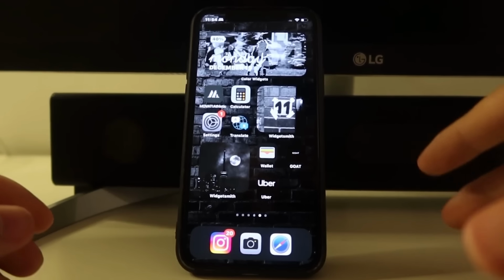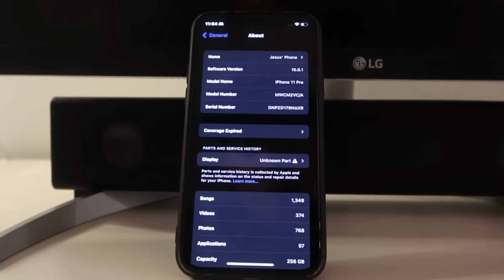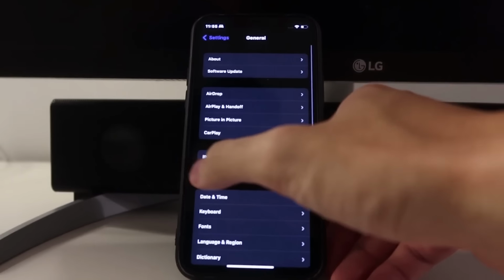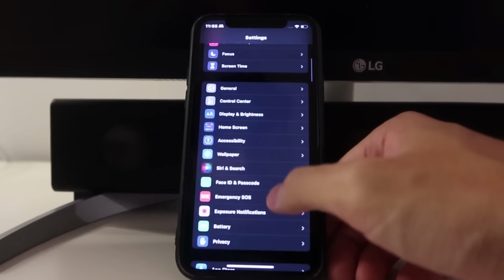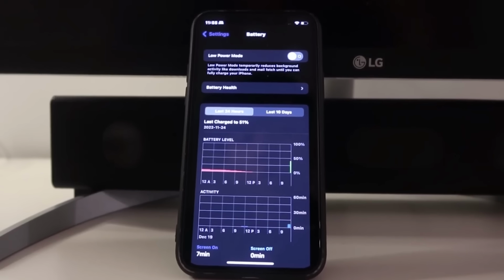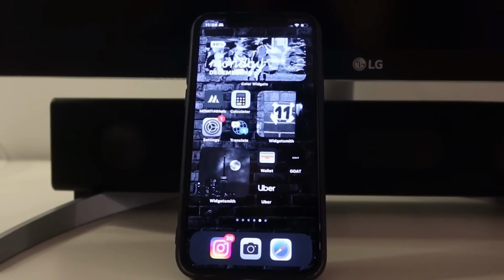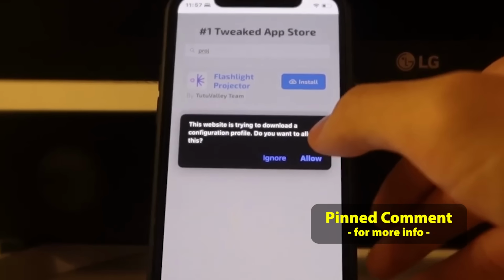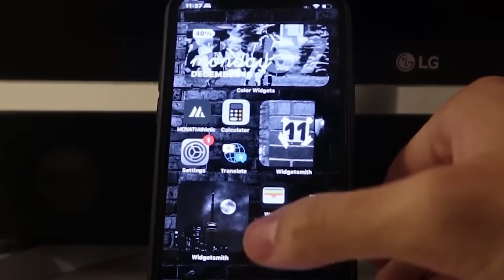How to Get Project Playtime on Mobile ✅ Project Playtime Download iOS & Android (Tutorial)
Hello everyone, in this post I'll demonstrate how to download Project Playtime Mobile. This method of obtaining Project Playtime iOS or Project Playtime Android is quite simple to use and works wonderfully for both sorts of devices. To get it, all you have to do is watch the entire video and follow all the instructions inside. This is hands down the best version of Project Playtime Mobile out there and I'm very confident that you're going to enjoy it too.

You are the developer? You want me to remove this video?